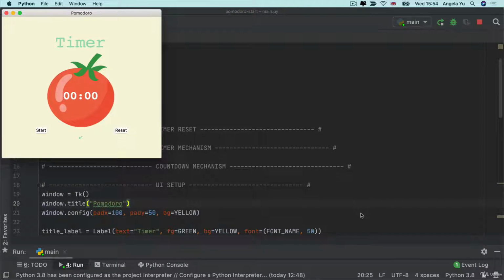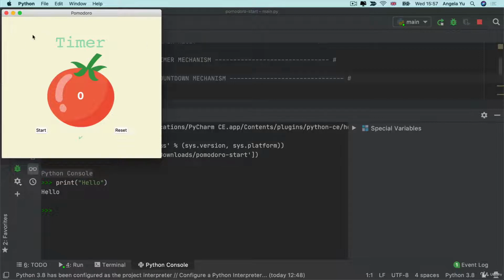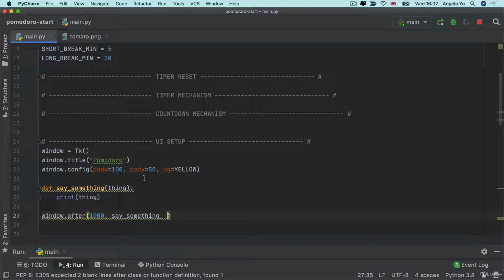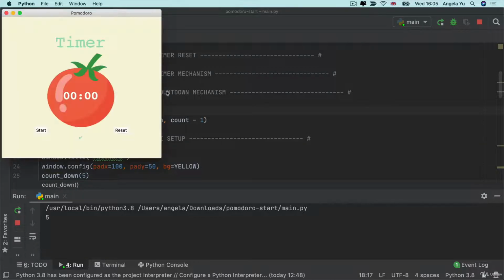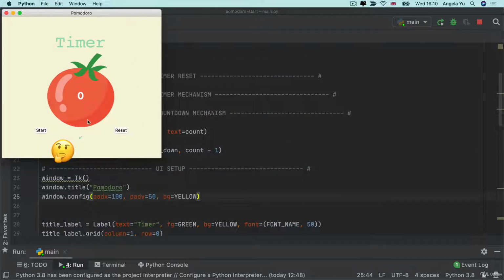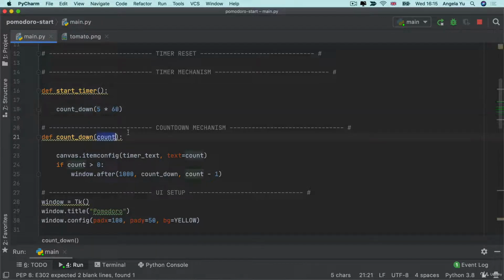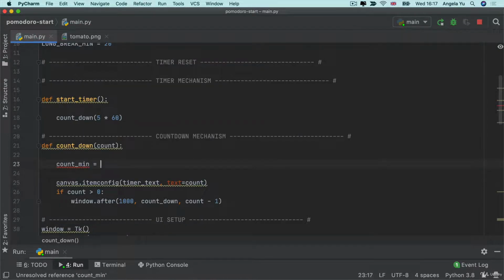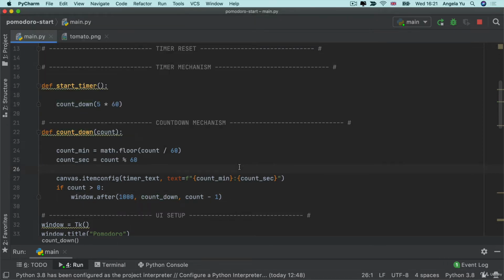Add a Count Down Mechanism | 100 Days of Code: The Complete Python Pro Bootcamp for 2022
• Web Scraping
• Beautiful Soup
• Selenium Web Driver
• Request
• WTForms
• Data Science
• Pandas
• NumPy
• Matplotlib
• Plotly
• Scikit learn
• Seaborn
• Turtle
• Python GUI Desktop App Development
• Tkinter
• Front-End Web Development
• HTML 5
• CSS 3
• Bootstrap 4
• Flask
• REST
• APIs
• Databases
• SQL
• SQLite
• PostgreSQL
• Authentication
• Web Design